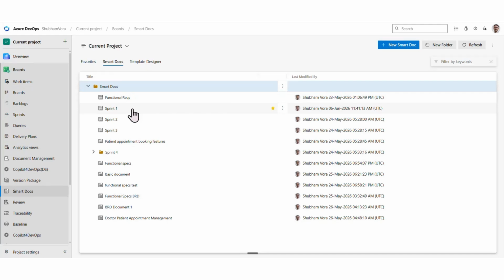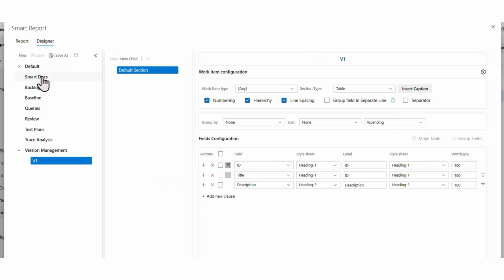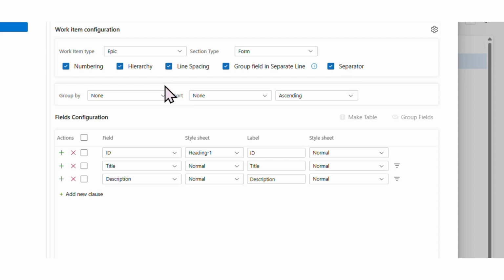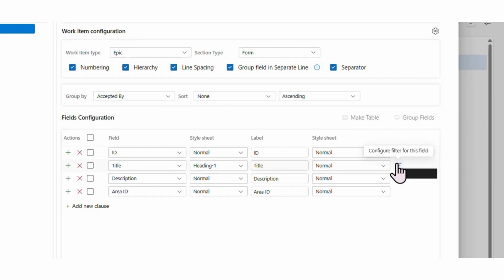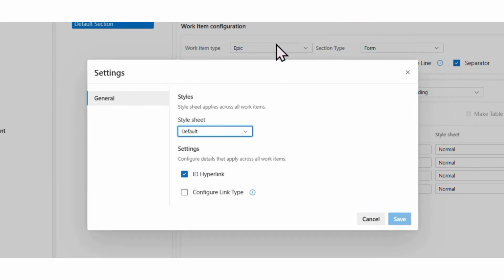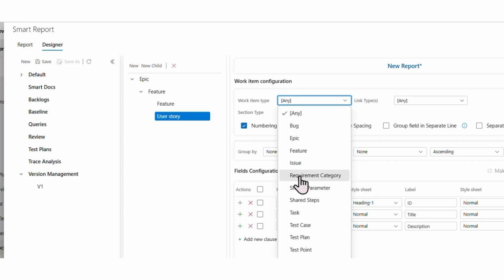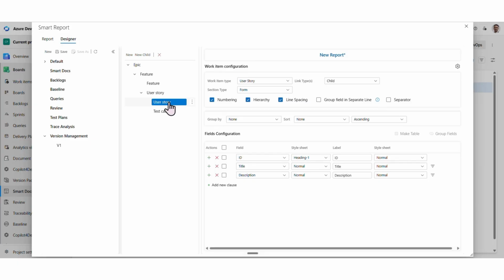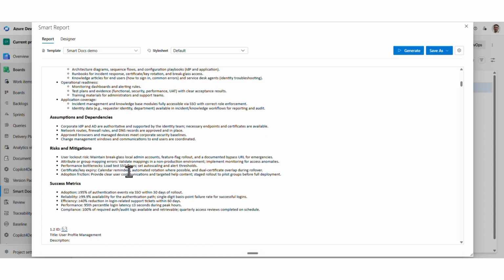How to Design Smart Report Templates in Azure DevOps | Step-by-Step Tutorial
Discover how to create and customize Smart Report templates to match your organization's reporting needs. This tutorial walks through template design, layout customization, and best practices for generating professional reports in Azure DevOps.

✅ Create Custom Templates
✅ Configure Report Layouts
✅ Improve Report Consistency
✅ Save Time with Reusable Designs